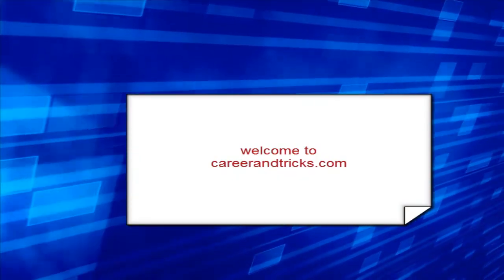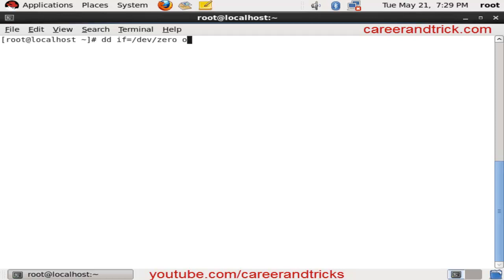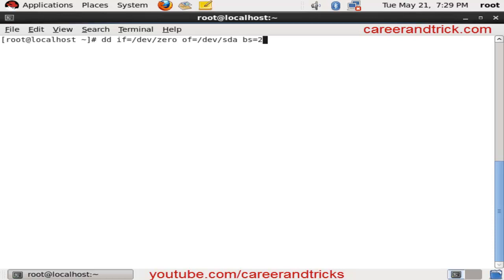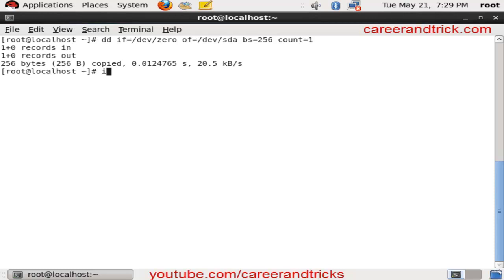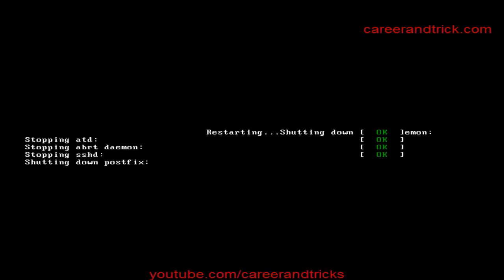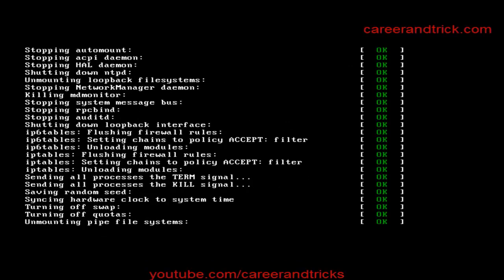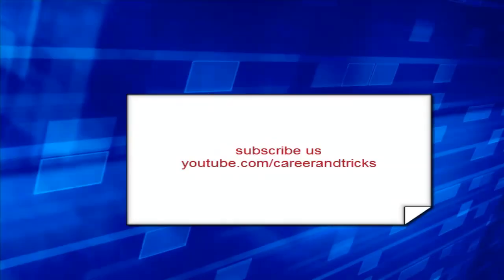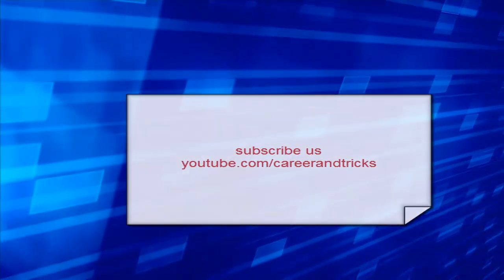How to Corrupt MBR Master boot record in Linux Redhat